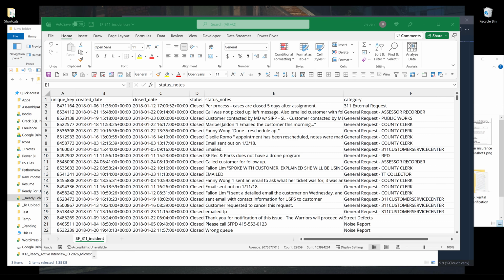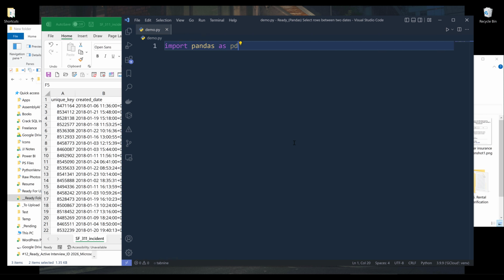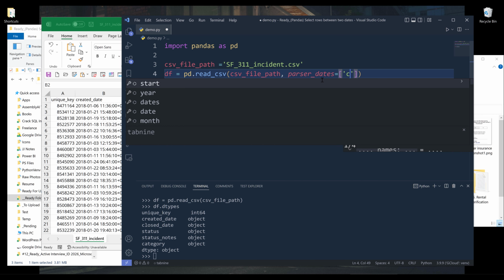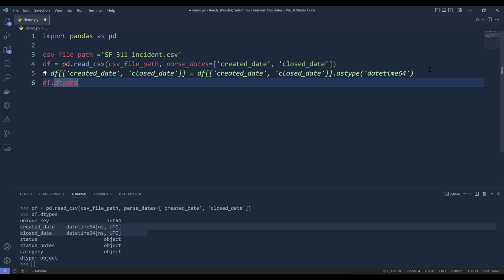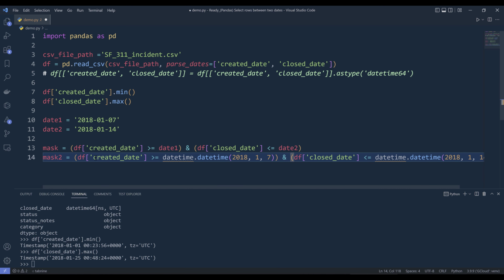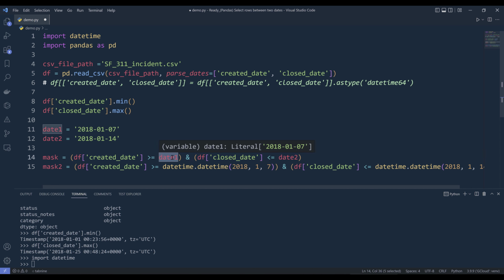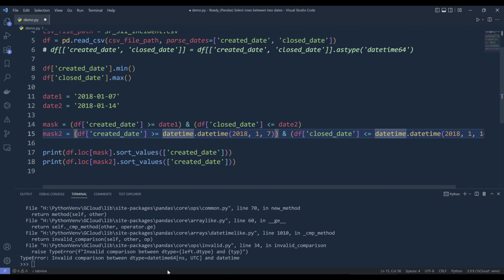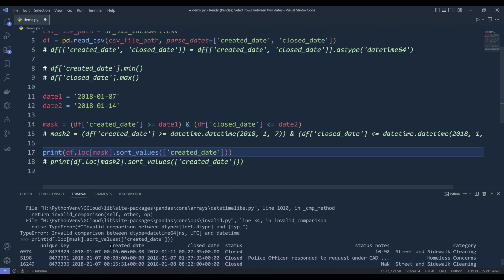How To Select Rows Between A Date Range In Pandas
In this tutorial, we will learn how to select rows between a date range in Pandas.